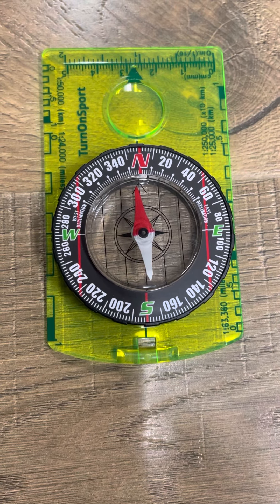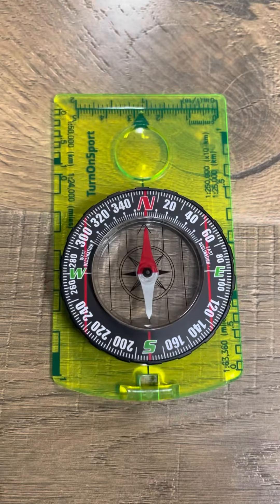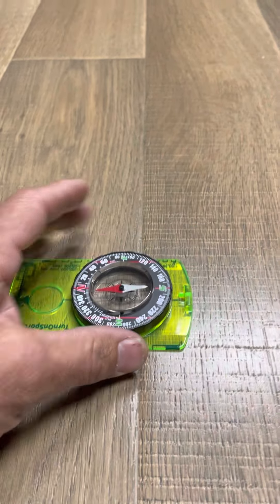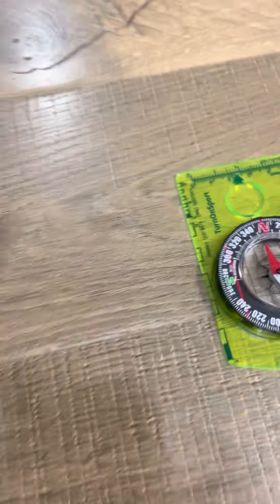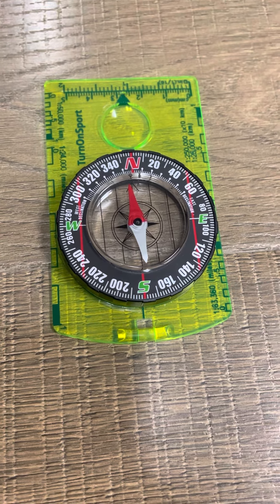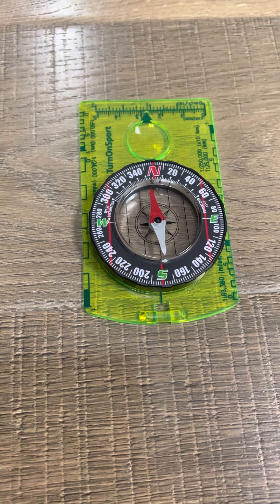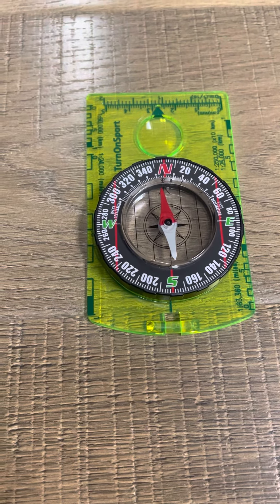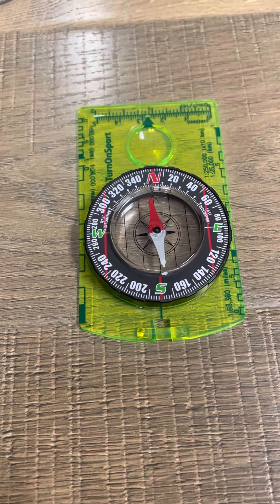A Compass Proves Earth is not a Sphere.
A compass is an extremely basic tool and the way it works proves the earth cannot be a sphere. ￼